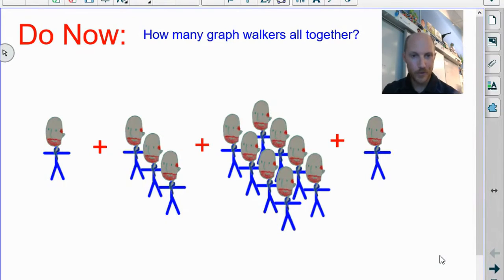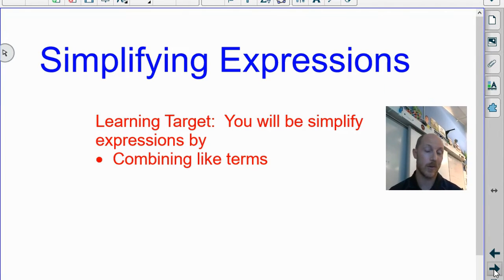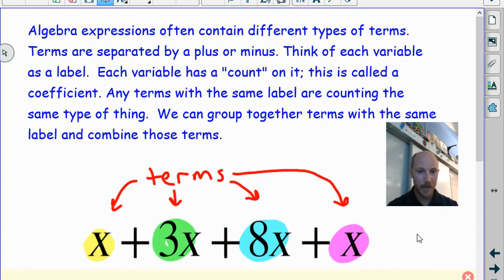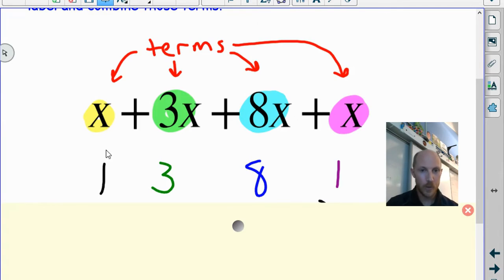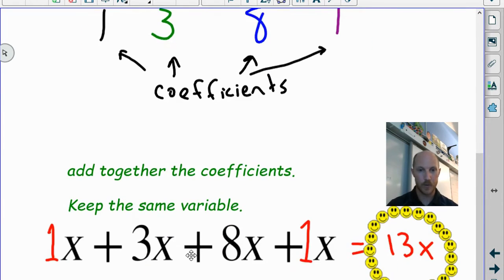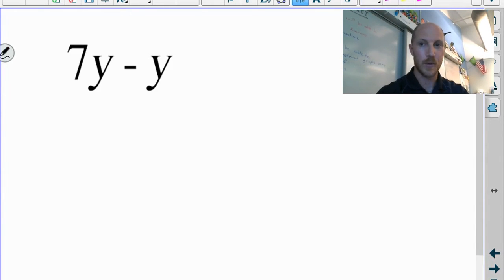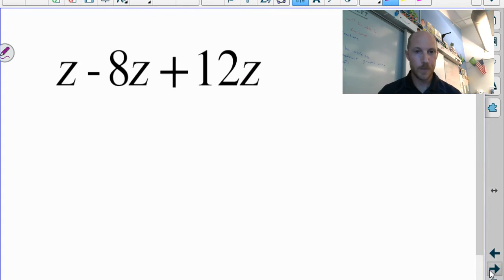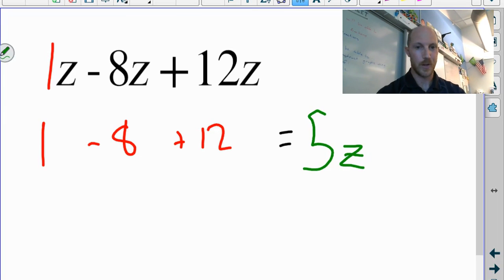Combine Like Terms 1